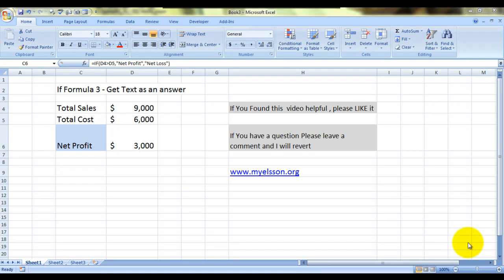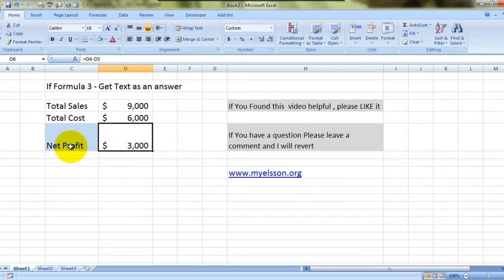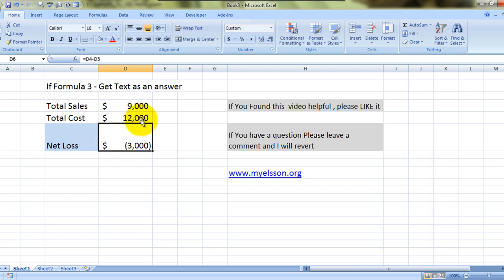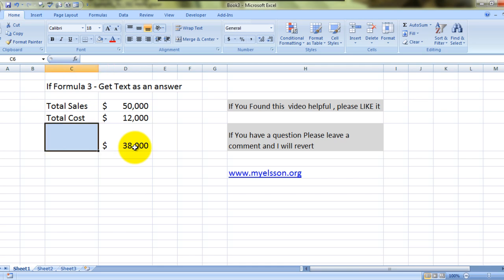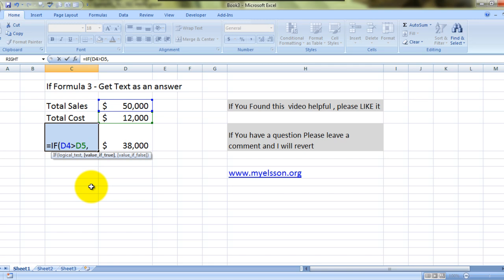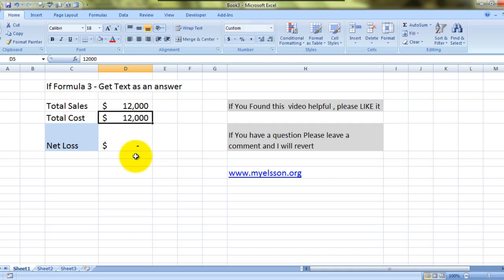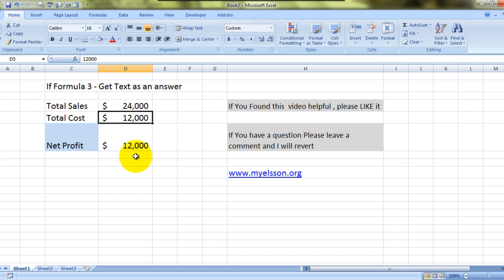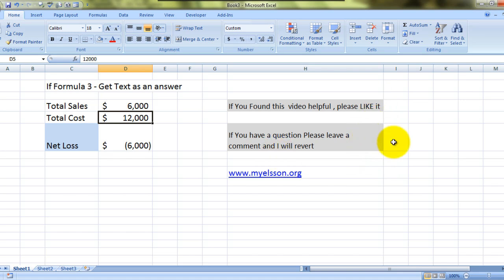If Formula In Excel Part 3